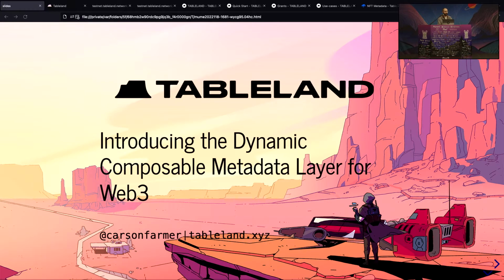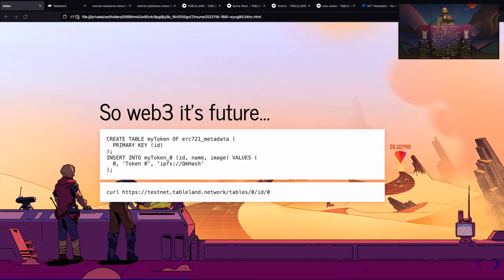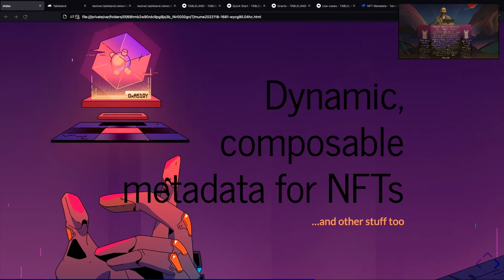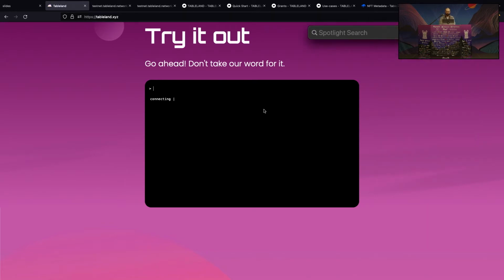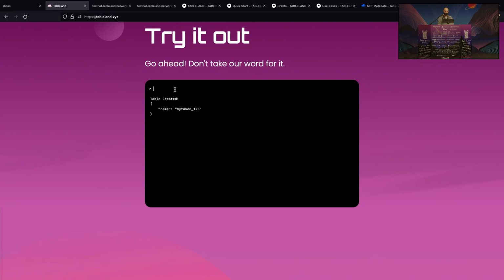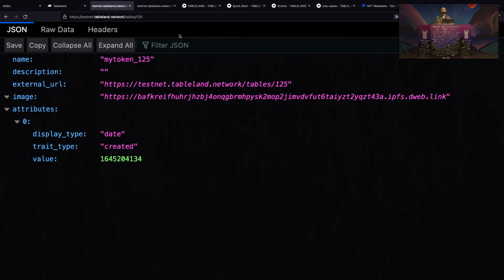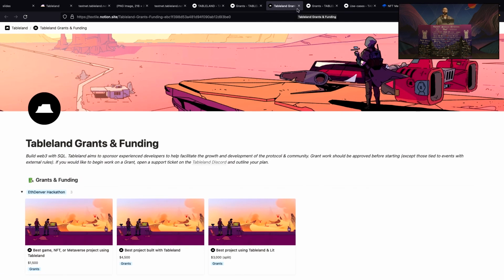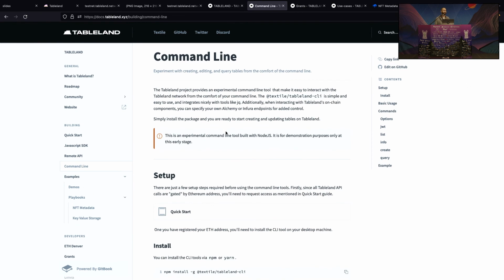Metadata Layer for Web3 - Carson Farmer